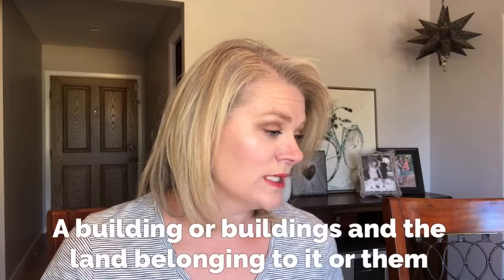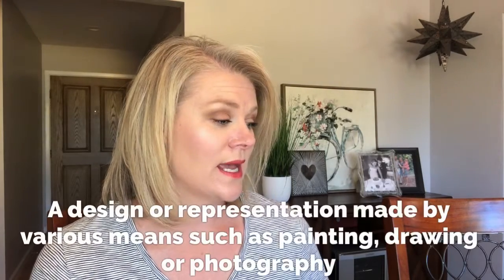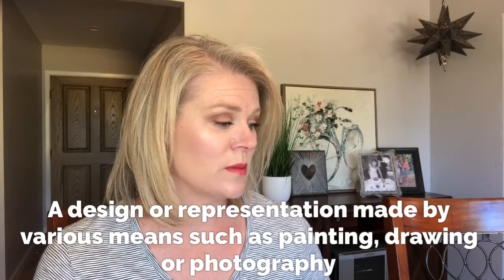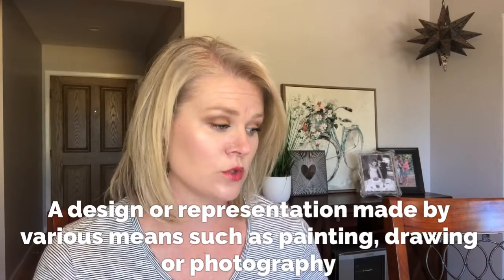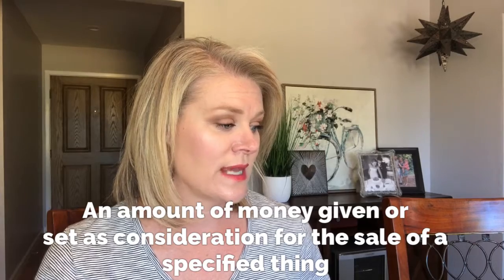ABC's of Real Estate - P is for Property, Pictures and Price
What does it take to get your house sold? In this video I talk about three very important things to pay attention to when selling or buying a home. And they all just happen to start with the letter P.

Property - Making sure your home looks its absolute best for buyers is key.
Pictures - Majority of Buyers start their search online so we want to make sure your photos stand out and showcase the home at it's best.
Price - Let's talk pricing strategies for getting your home sold!